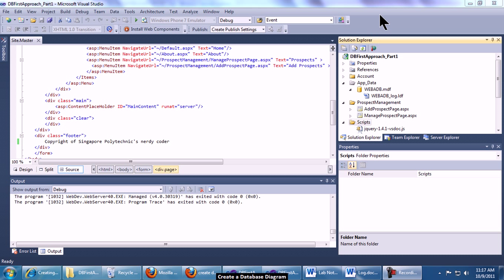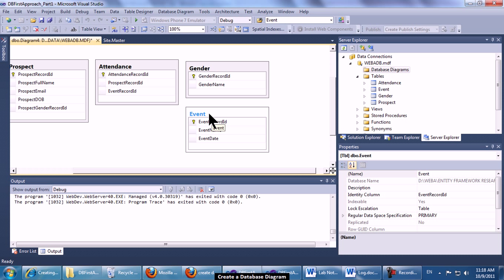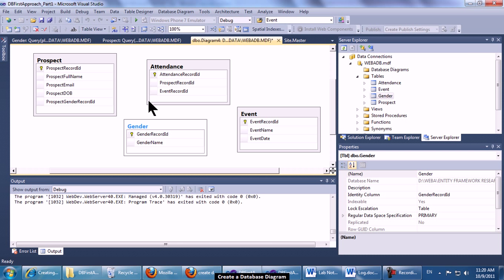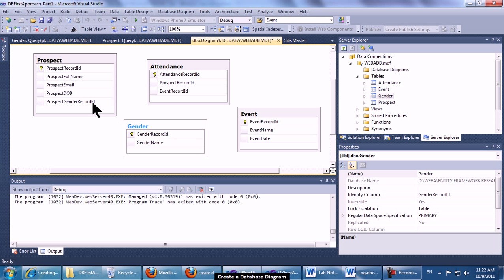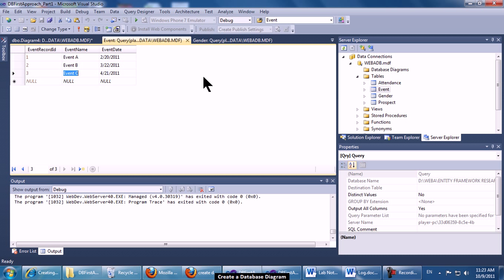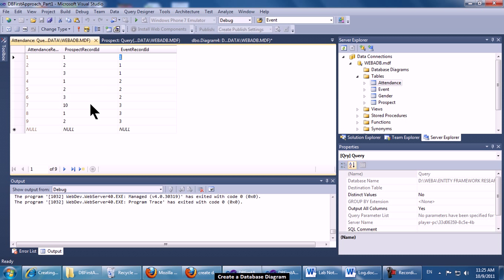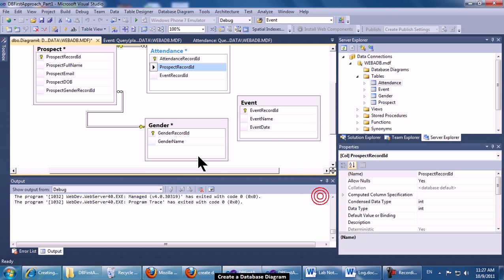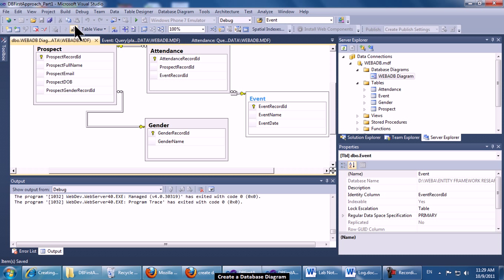Create Database Diagram